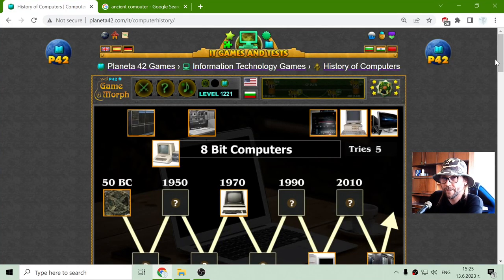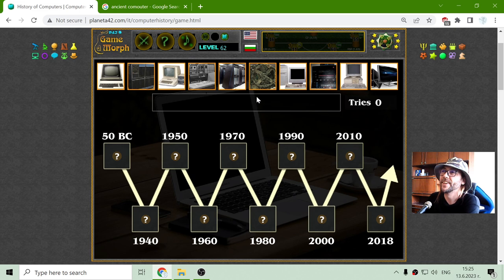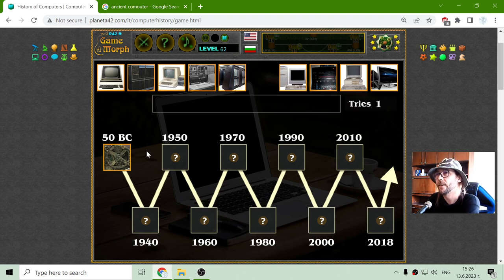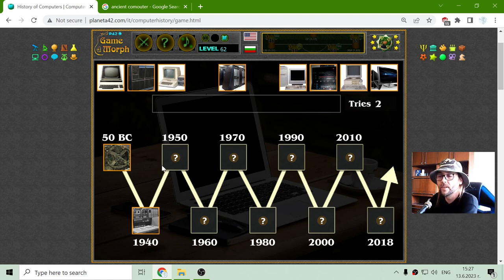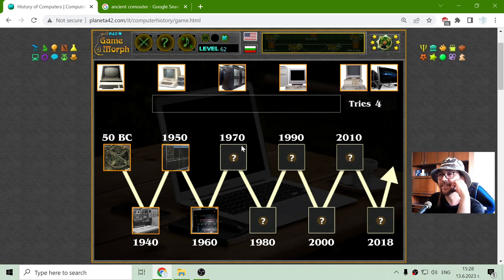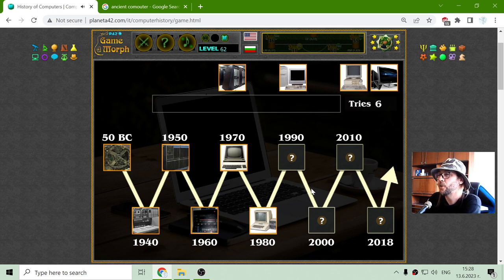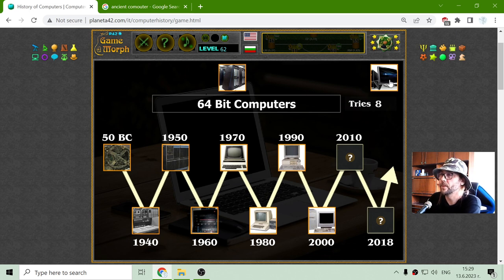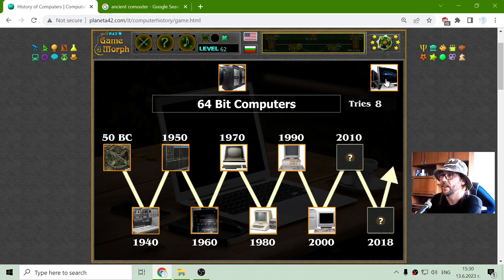The History of Computers - Interactive IT Lesson 💻🎥🎓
Fun Information Technology class with master Ogiwon about Evolution of computers. Suitable for online lessons, interactive classes and exciting homework.